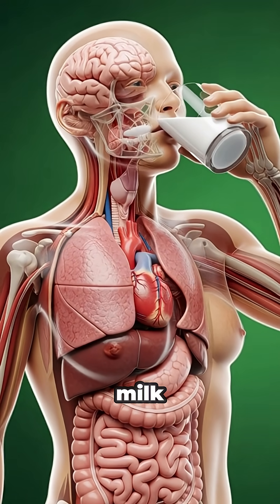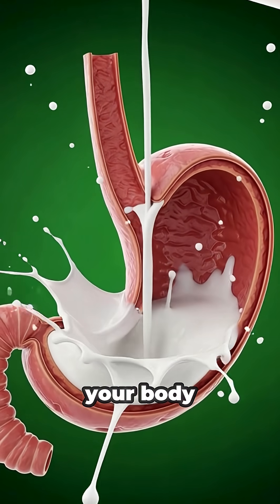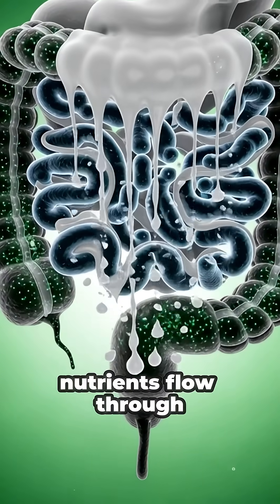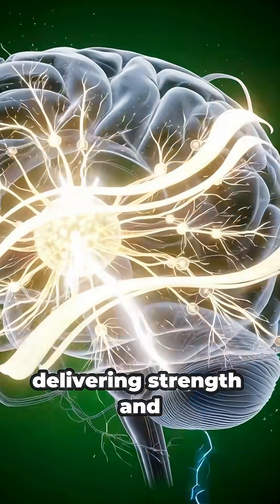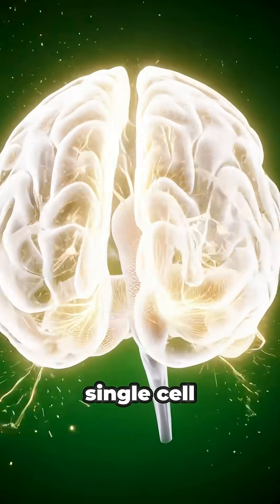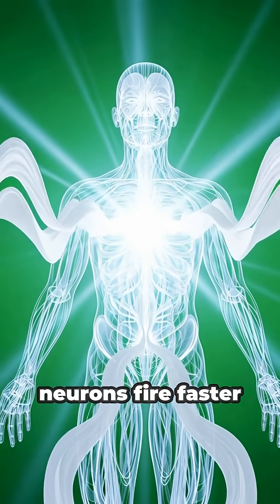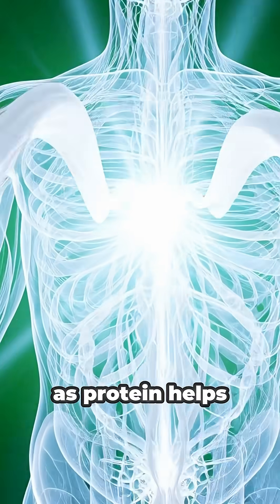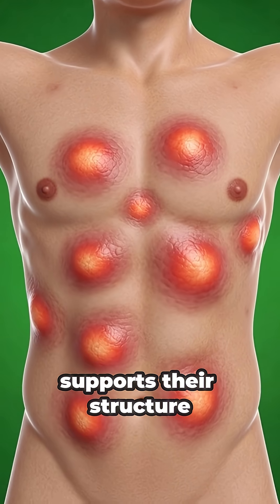When You Drink Water… This Happens Inside Your Body! 😳💧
Have you ever wondered what really happens inside your body when you drink water? 💧
This incredible anatomy animation shows the full internal reaction — from your brain to your stomach!
Stay hydrated, stay healthy. 🫁🧠
More amazing science facts coming soon!